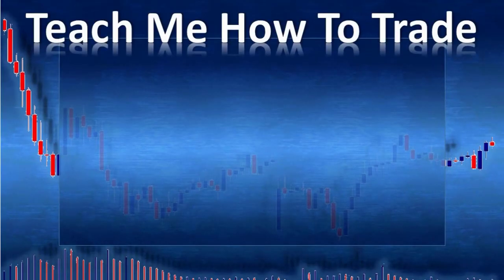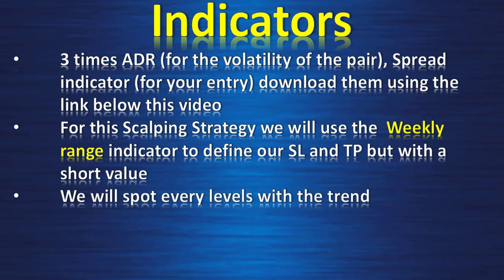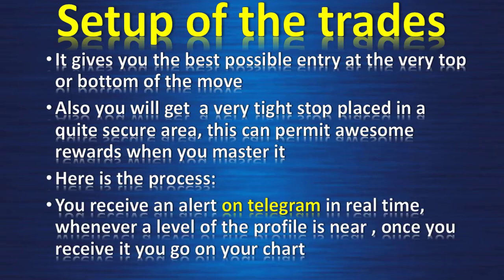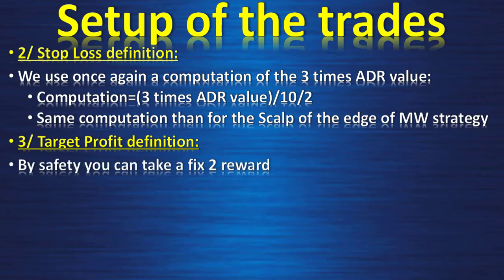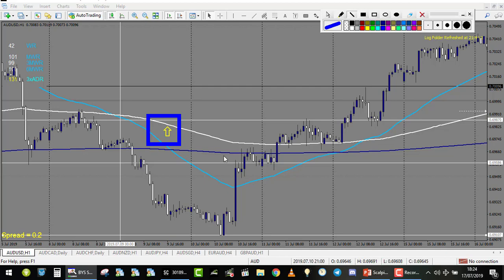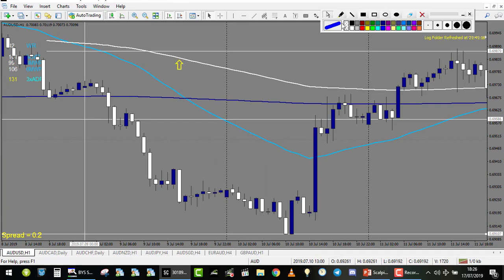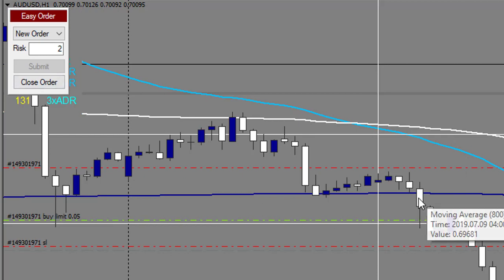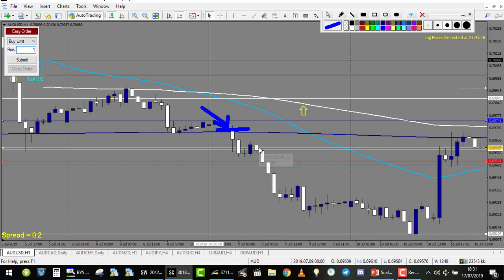Forex main Scalping strategy using my analysis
Install them inside the mql4/indicator folder watch my videos on how to install them if you have a problem
Previous video:
Scalp Forex Strategy trading the edge of the M and W patterns using the profile and pending orders

If you need a forex broker, after having testing a lot the one I recommend is ICMarket :
IC Markets best Forex ECN broker honest unbiaised review and also how to chose a forex broker:
About the BO course and the forex one
but to learn forex you need to learn the BO course because the fundamental knowledge is there
if you take both the price will be discounted (more than 15 hours of teaching)
some will be live with me the rest on streaming
here is the detail of the course :
BO Course :
1/ Trading journal and plan , Meditations, vizualisations, compound trading money management,
2/ Support and resistance lesson, probabilities computations, Volume at price explanation, 2 types of entry
3/ Correlation trading, Horizontal congestion zone, triangles channels
4/ Price action trend definition, Fibonacci explanation hidden most powerfull levels and confluence
Fibonnacci time zone and fan Moving averages
5/ Angle and lenght analysis, Depht of the movements, Momentum, single candlestick analysis and combinaison of 2 ,
6/ BO complete overall strategy, Road map and 5M strategy
7/ Trend following strategy
8/ Longer expiry more stable strategy
9/ Fibonacci VAP strategy

Forex:
1/ Forex higher TF price action trend following strategy
2/ News trading principles
3/ MM method big money cycles and how to profit from it
4/ Income generator strategy combined with MM method
5/ Simplified Income generator strategy
6/ Last Strategy with tight SL and reward up to 10 times your risk
7/ Trend line strategy
8/ Creative vizualisation techniques to change your mind into accepting to make a lot of money
9/ Adaptation of the trading plan and journal
As you can see the BO course will build the fundation then the Forex course focuse on strategies,
Entry and exit methods
Let me know if you are interested , also you can join my telegram channel where
i publish the analysis of more than 30 pairs every week and signals

Read carrefully the instruction on the pinned message to learn how they works.
forex trading
forex strategy
forex millionaire
forex for beginners
forex introduction
forex lifestyle
swing trading
forex signals